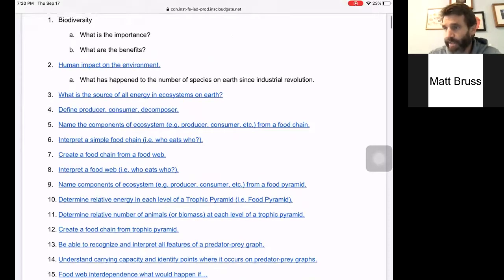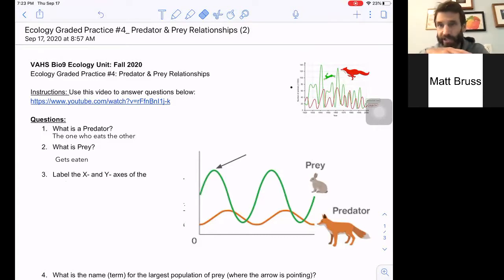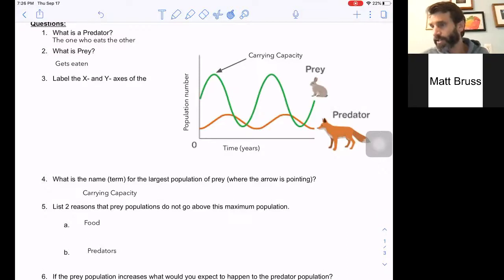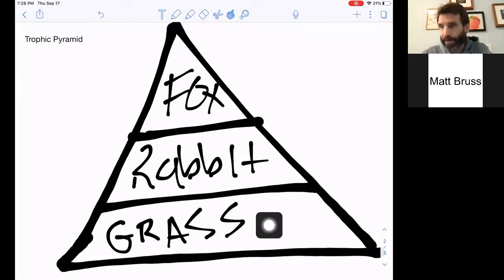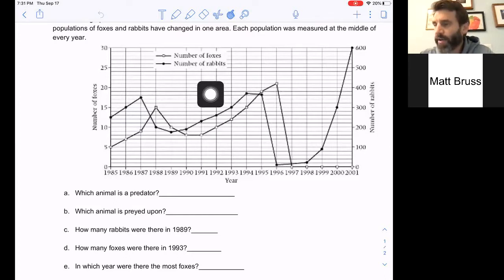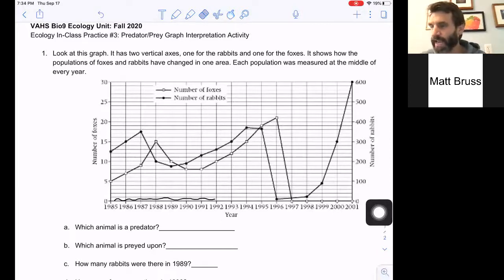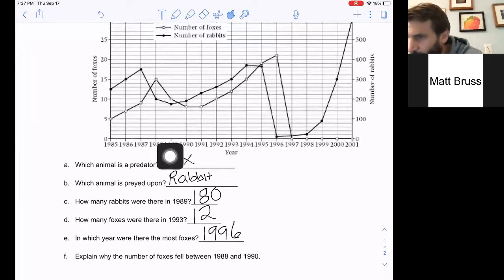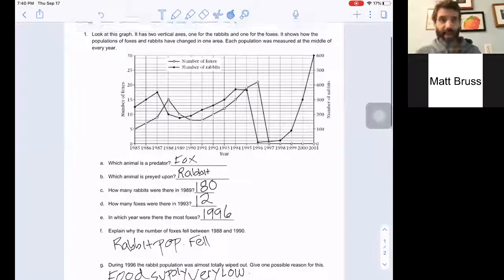Mr. Bruss Biology Class Recap: Thursday 17Sep2020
Ecology practice test overview. Ecology Graded Practice #4 review. Deeper look at predator-prey graph.